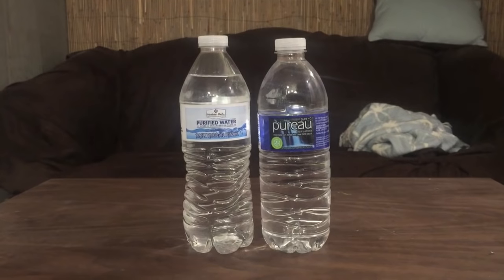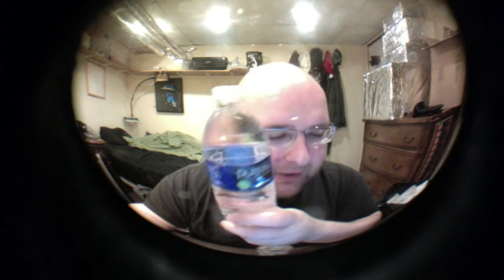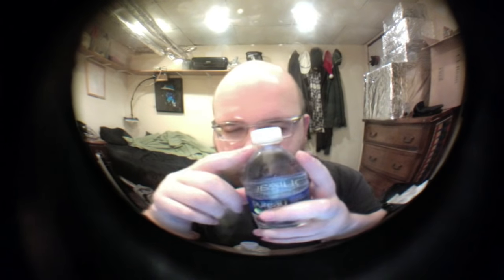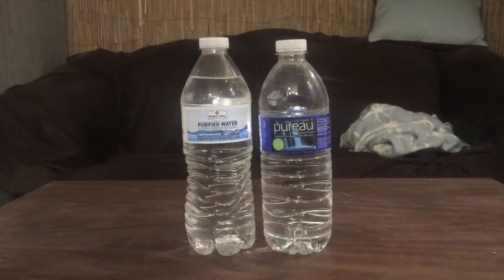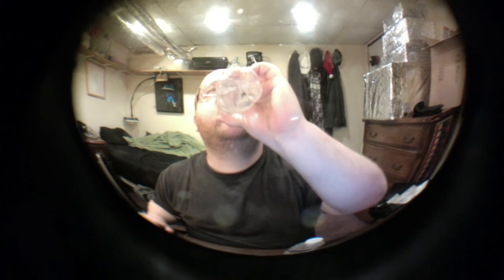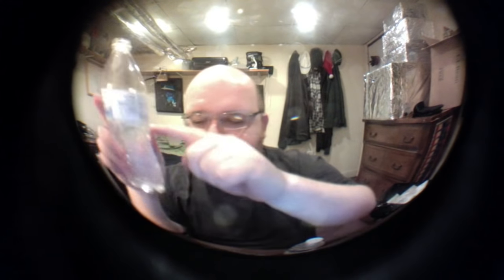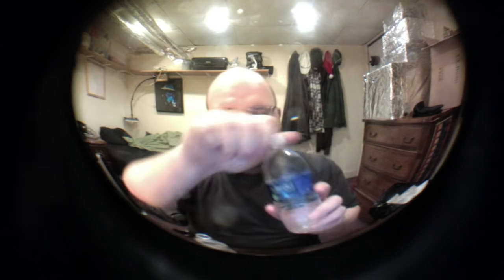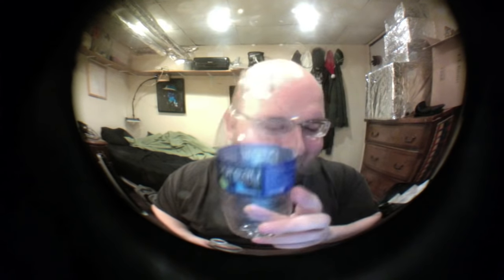Jon Drinks Water #4693 Pureau Purified Water VS Member’s Mark Sam’s Club Purified Water